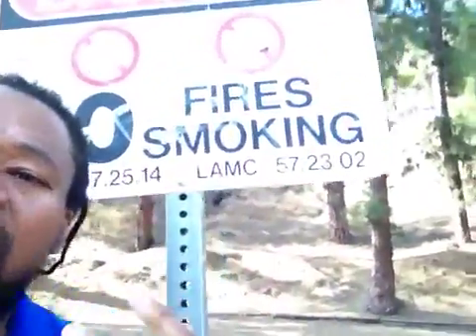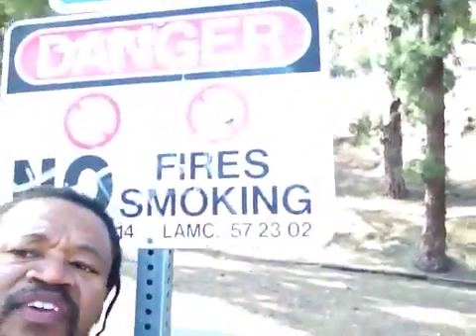Lexical & Syntactic Ambiguity in Linguistics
My content is advertisement free “NO MONETIZATION.

🐈‍⬛TRANSCENDENTAL AMBASSADOR! 🐈‍⬛